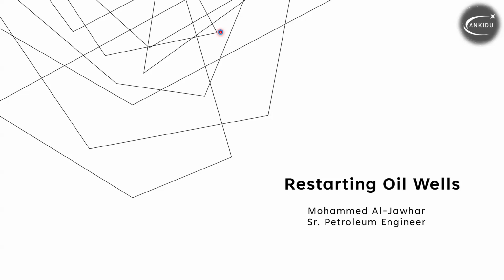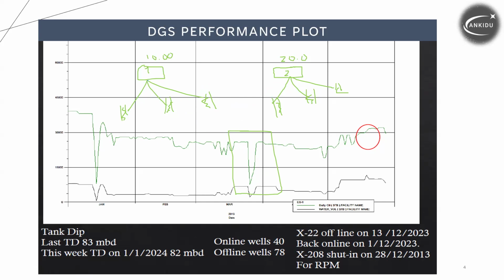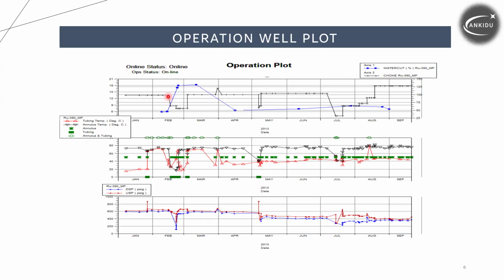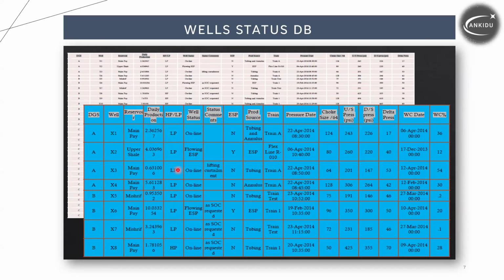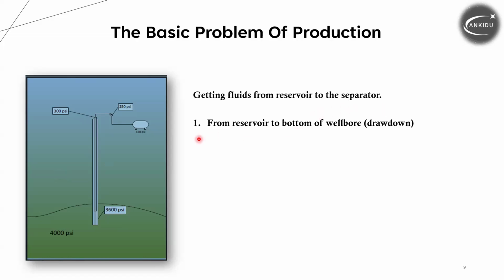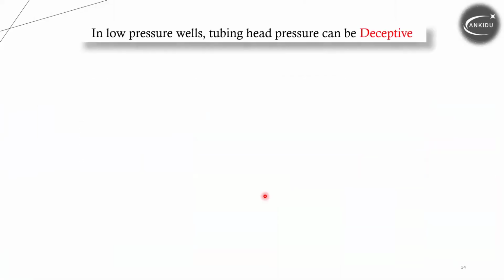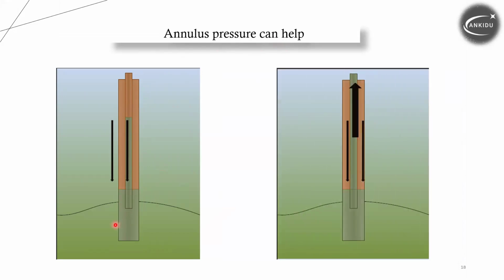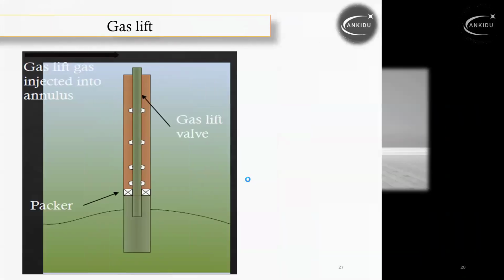Restarting Oil Wells, 12 June 2025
Restarting Oil Wells, 12 June 2025, Mr. Mohammed Al-Jawhar

AGENDA:
•  Integrated Asset Modelling (System Optimization)
•  Operation Well Plot
•  Wells Monitoring and Guidance
•  The Basic Problem of Production
•  Successful Oil Well Restart Key-Points